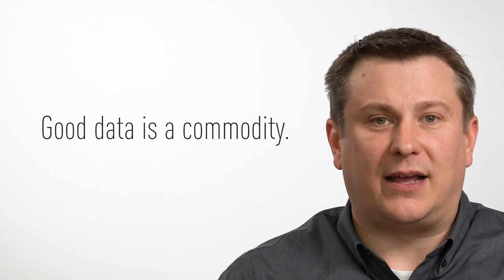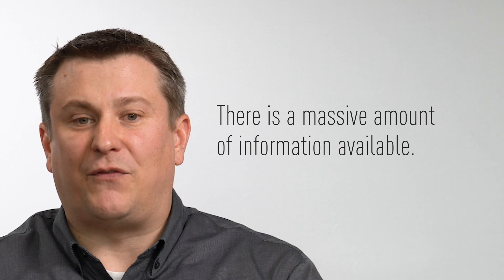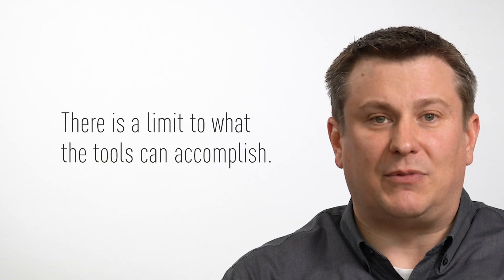GIS Integration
When you pair your ArcGIS data with Cartegraph you increase the power of the data in both systems. ArcGIS is a great tool for locating and tracking infrastructure. Cartegraph takes that information and uses it in different ways. For example, you can track an asset's location and it's inspection history, then you can determine what assets are at risk or failure.